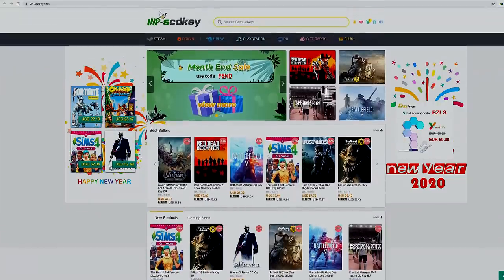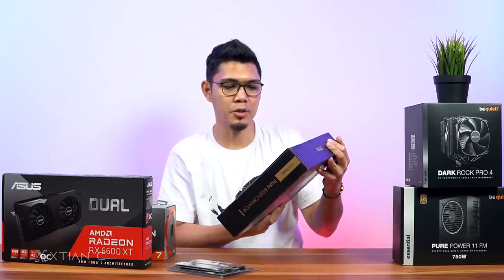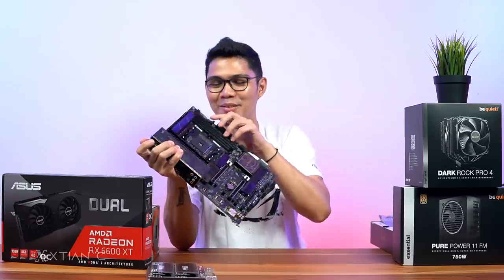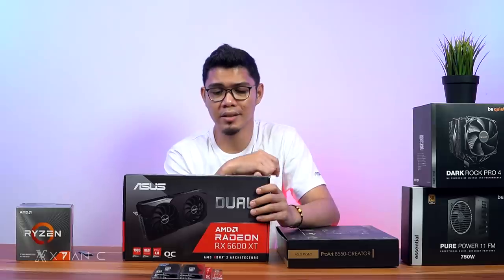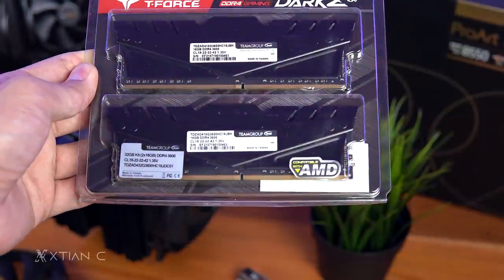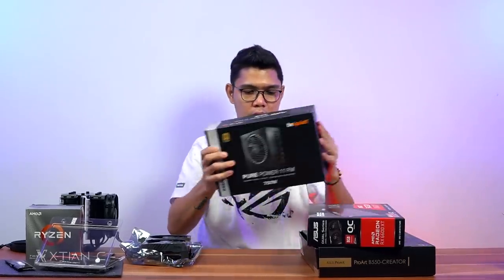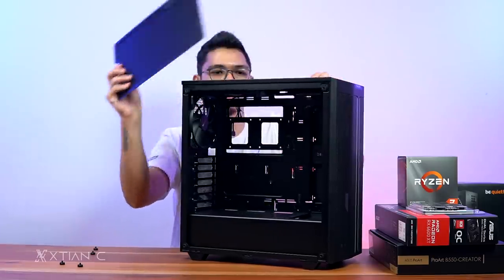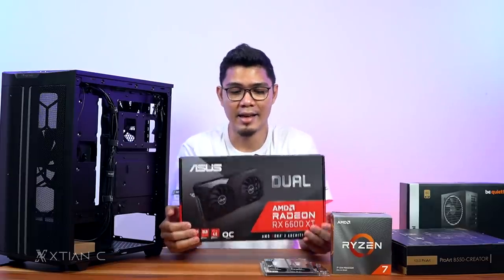VLOG: UNBOXING - NO RGB PC I ASUS 6600 XT DUAL OC I ProArt B550 Creator I Be Quiet Pure Base 500DX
•MBoard: Asus ProArt B550 Creator

•GPU: Asus Radeon RX 6600 XT Dual
LAZADA: TBA

•SSD Storage : Seagate 1TB 510 Nvme

•PSU: Be Quiet Pure Power 11 FM 750w Gold

Credits:
Shot and Edited by
Xtian Capinpuyan
*Tags*
Gaming Setup
Personal Computer
Gaming Computer
Editing PC
RGB PC build
Workstation PC
Workstation PC Build
Streaming PC
Streaming PC Build
Rendering PC
Timelapse PC build
PC build
Gaming Setup
DIY PC build
PC DIY